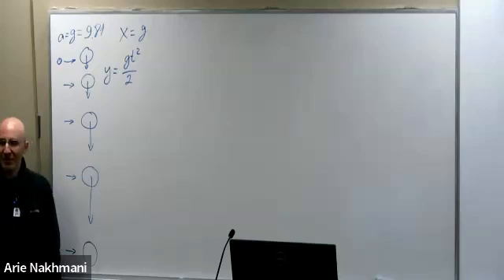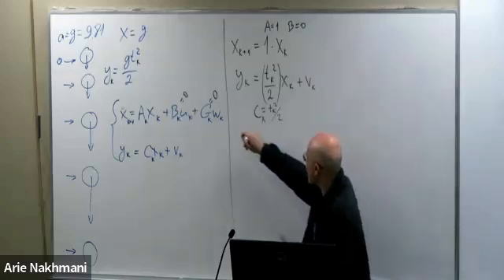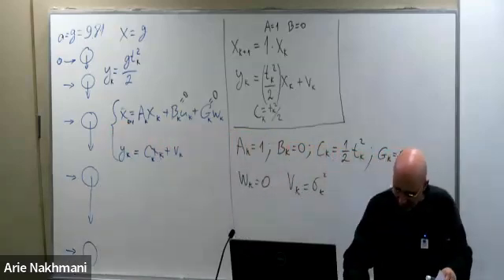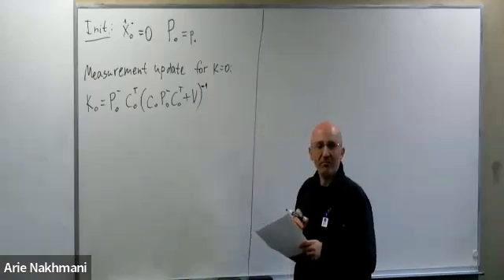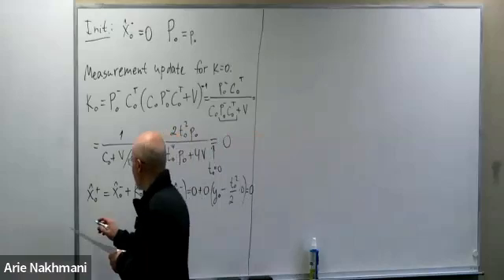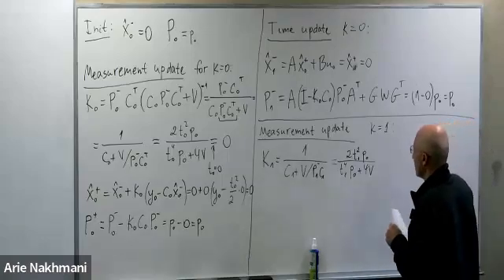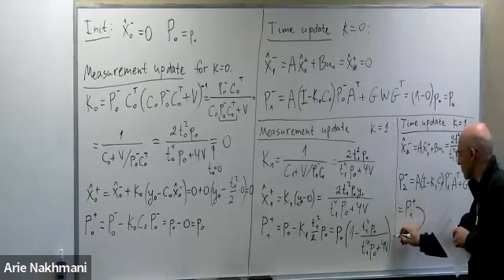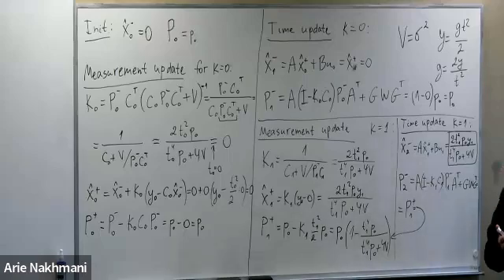Kalman Filter: solved problem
Modern Control Theory lecture by Dr. Arie Nakhmani